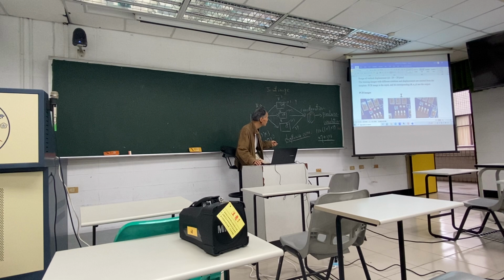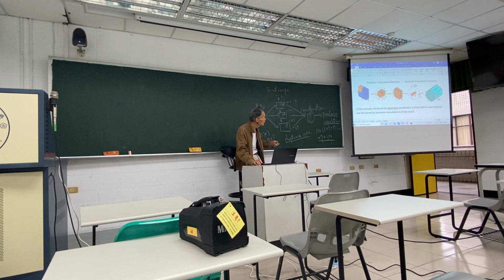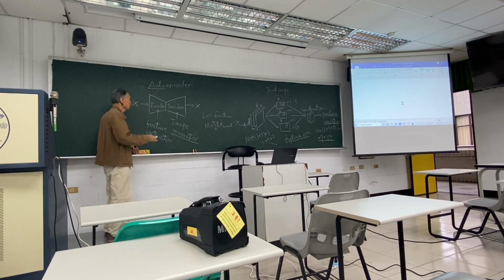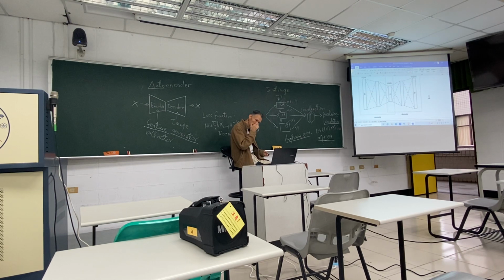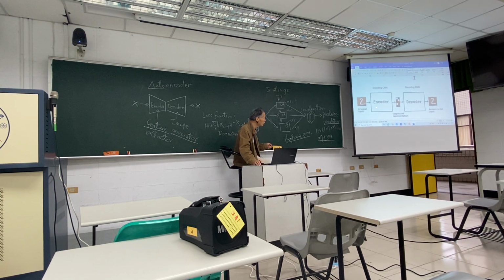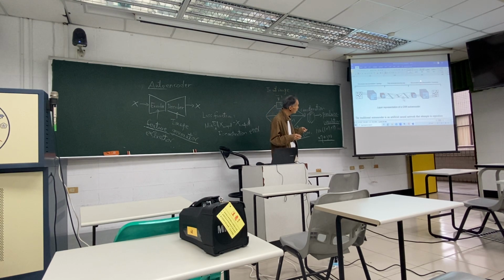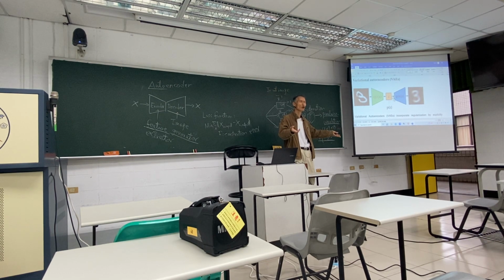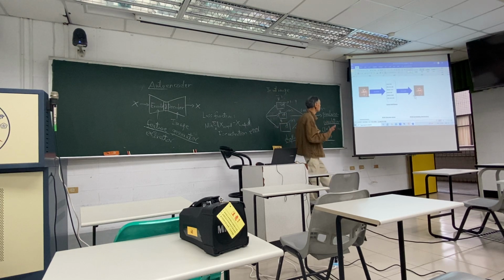[112/12/05] YuanZe University -Machine vision(上學期）Lesson 12.2